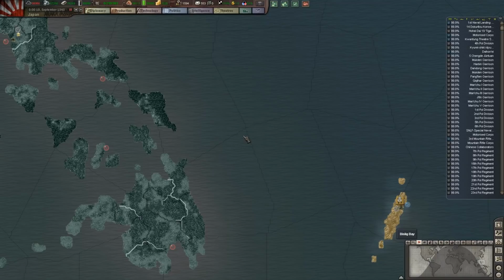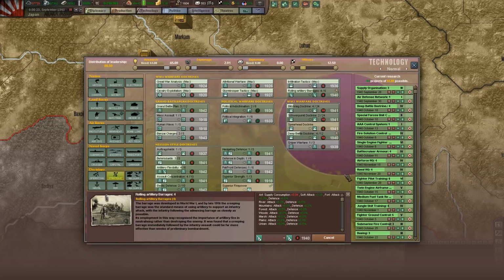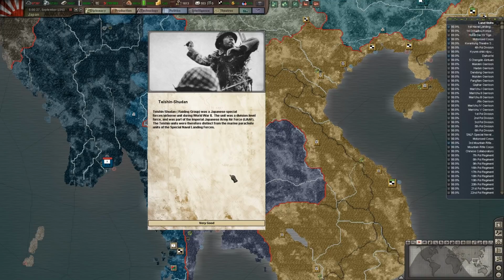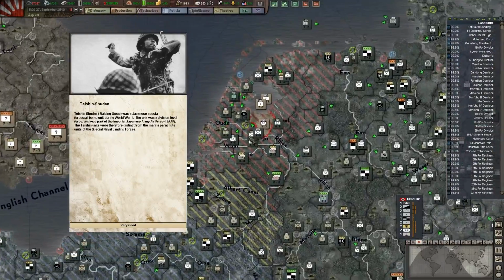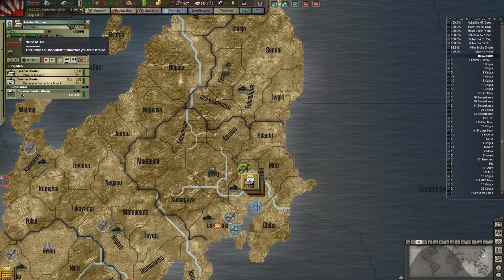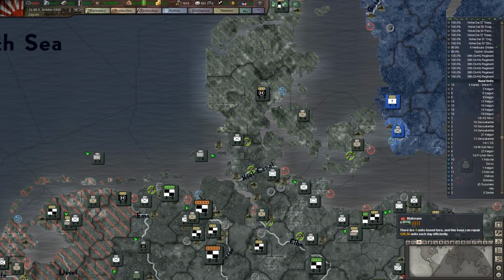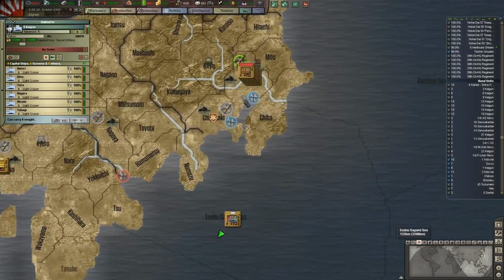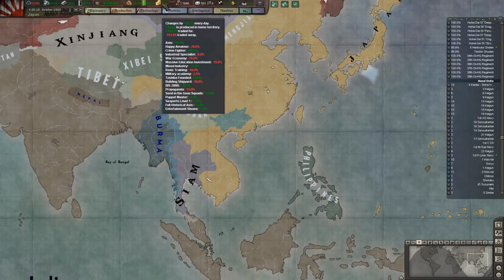Hearts of Iron 3: Black ICE 9.1 - 73 (Japan) Teishin Shudan - IJA Paratroopers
Episode 73 - Teishin Shudan - IJA Paratroopers

Japan (Nihon, 日本) the land of the Rising Sun.